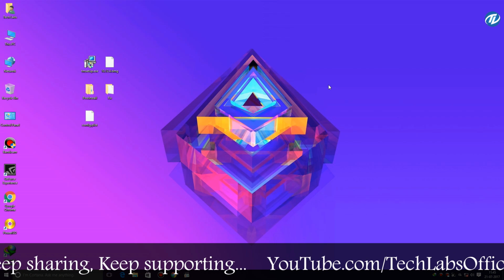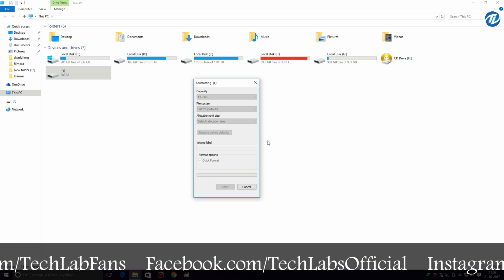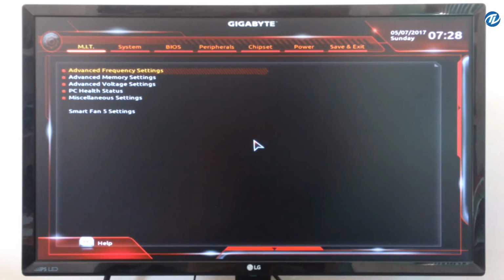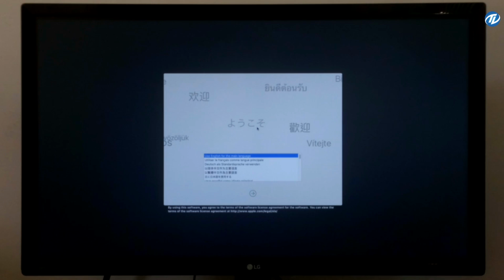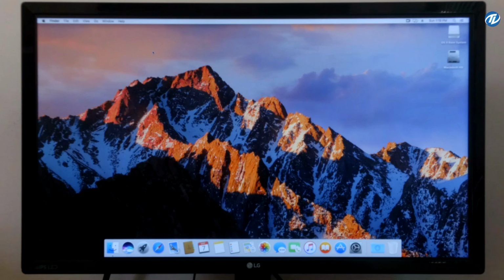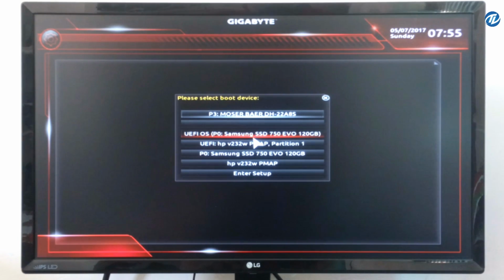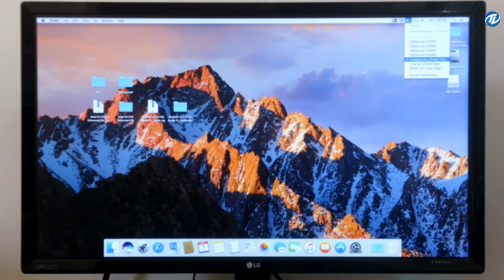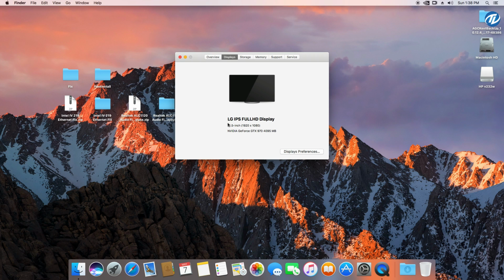How to Install macOS Sierra on Kaby Lake PC Build | Hackintosh | Step By Step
How to install macOS Sierra on Kaby Lake PC Build without Mac with Full Guide & Step By Step.

If you don't have access to Macintosh or Hackintosh computer you can also make working Bootable USB on your Windows and install macOS Sierra. It doesn't matter which windows you are using.

Can we get 1K likes on this awesome tutorial?

MOTHERBOARD : GIGABYTE GAMING B8
CPU : Intel Core i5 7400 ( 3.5GHz ) LGA 1151
RAM : 4 GB DDR4
GRAPHICS : ASUS NVIDIA Geforce GTX 970 4096MB STRIX EDITION
ETHERNET : Intel I219-V
AUDIO : REALTEK ALC 1220
SSD : SAMSUNG EVO 850 120GB 6GB/s
Monitor : LG Full HD IPS Display 21 inch
macOS VERSION : 10.12.4
SMBIOS : 17,1
SYSTEM DEFINITION : iMac (Retina 5K, 27inch, Late 2015)

What's Working?

Everything works fine on macOS Sierra 10.12.4

Audio ✔
Ethernet ✔
Graphics ✔
HDMI ✔
Sleep/wake Function ✔
Power Management ✔
M.2 NVMe PCIe SSD ✔
iMessage ✔
iCloud ✔
USB with 2.0, 3.0 & 3.1, USB Type-C Ports ✔
Bootloader ✔

Not Working
Nothing found till yet. If any please report to us.

NOTES
Note : Don't worry about the Bootloader it is preinstalled on USB Drive.

Note : To fix Black Screen on Skylake PC with iMac 17,1 as a System Definition watch the complete installation guide.

Note : To mount your EFI partition use EFI Mounter.

Note : To install Clover Bootloader watch the complete installation guide.

Note : New Pascal Series GTX Graphics Card support has been added to this guide.

Note : For best results and hassle free install watch the complete installation guide.

Note : Some information may not be valid now because the video was shooted 2 months earlier and due to semesters and some official work it was edited later and then uploaded.

So guys forget about Macintosh/Apple or Hackintosh Computer for making Bootable USB.Now you don't need it.Your Search is over

Now , you have a working macOS Sierra Bootable USB made on windows.
So you're ready to install macOS Sierra on your Computer

IMPORTANT Read before installing

Before installing make sure about your Hardware compatibility like CPU, Graphic Card, Motherboard, WiFi and Other Hardware.

Recommended and supported hardware:
Minimum Dual Core CPU 2nd generation with NVIDIA Graphics Card.

Thanks :)

How to Install macOS High Sierra on PC without Mac

How to Enable/Fix Intel HD Graphics 615, 620, 630, 640 and 650 on macOS High Sierra

April 2017 -S6, S7 Edge, Note 5, Note 7 Nougat 7.0/7.1.2, 6.0.1, Bypass Google Account, FRP Unlock

How to Create macOS Sierra Bootable USB on Windows without

How to Install macOS Sierra on PC Step By Step from Start to Finish ( Clean Install Method )

Thanks :)